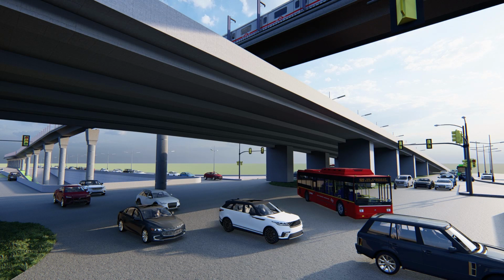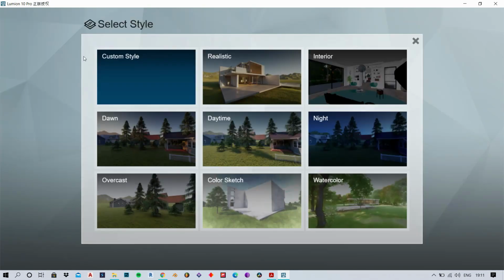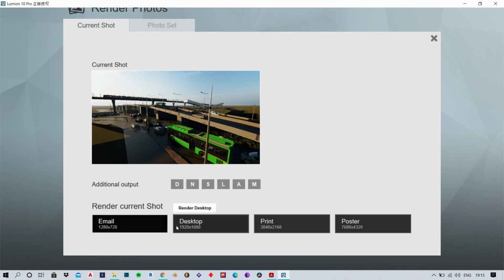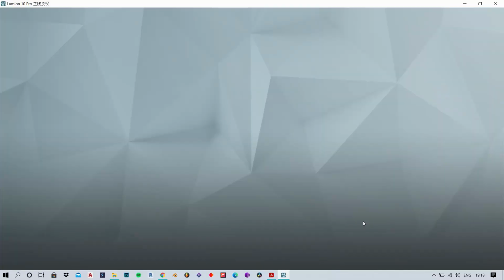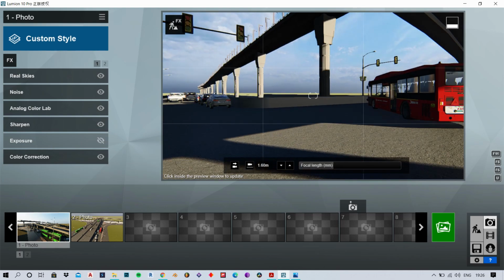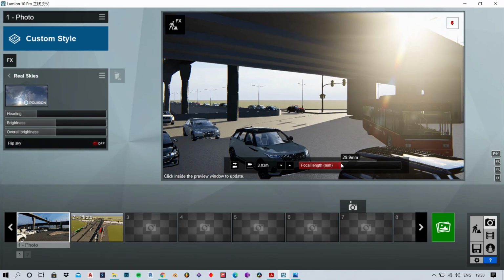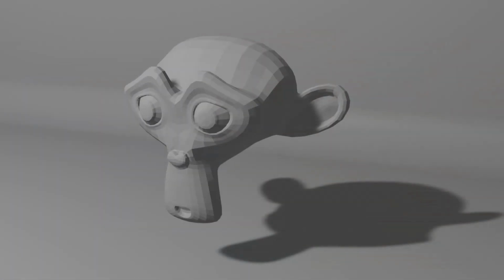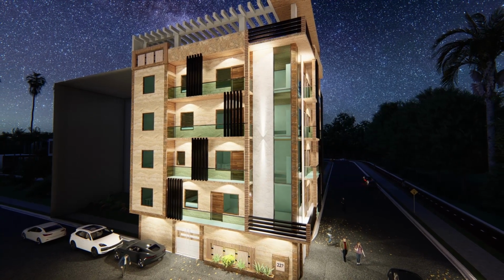Lumion Photorealistic Rendering Tutorial | Lumion Render Presets, Tips and tricks (Ep4)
In this video you'll get to learn about different render presets offered by lumion and how you can create your own. You also get the idea of what you need to do while rendering images in different lighting conditions like day time and night time. Lumion offers various tools to improve your renders in the form of various effects and there are many useful tips all throughout the video.
MY RIG: INTEL 8750H, RAM 16 GB, GTX 1060 6GB